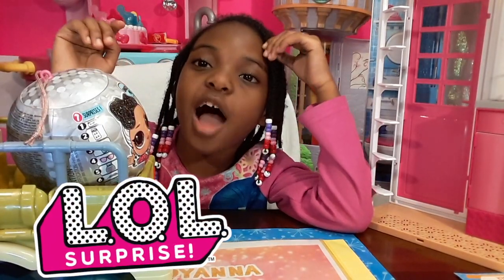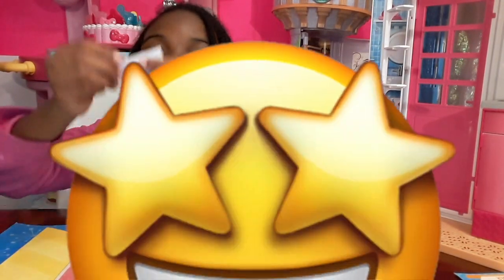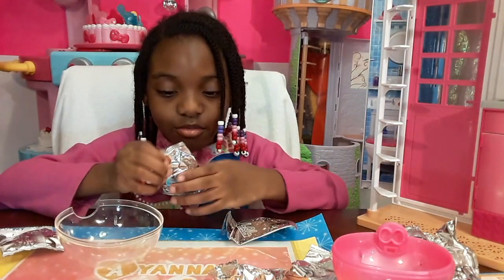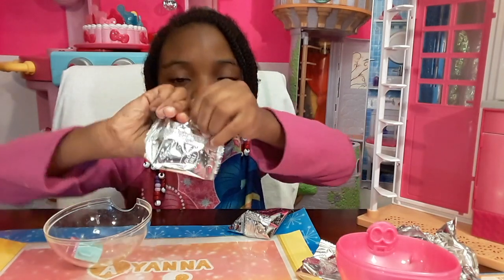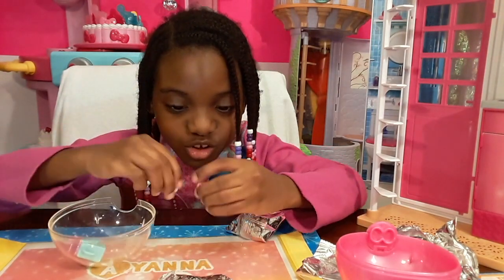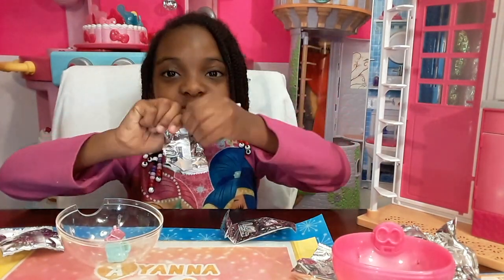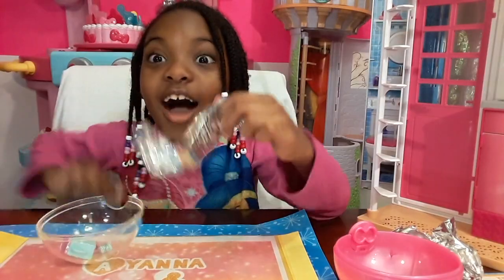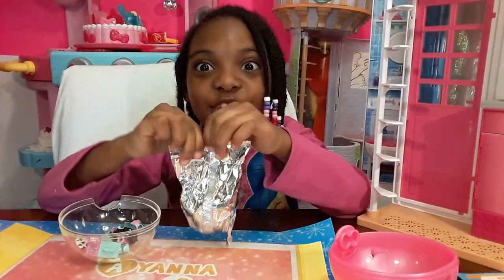LOL Surprise Bling Series Unboxing | LOL Fun Stop Motion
In this video Ayanna opens the LOL Surprise Bling Series and guess what??? Someone has a sneaky little plan. If you love LOL dolls this will be a fun unboxing!  We hope you enjoy your day !

Art:  Silent Partners